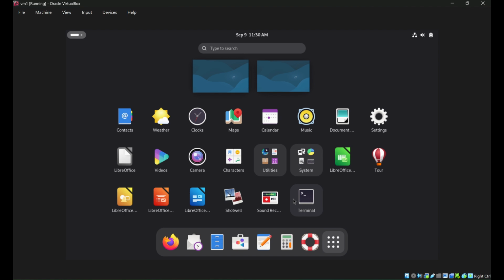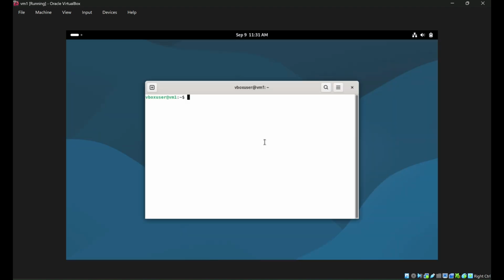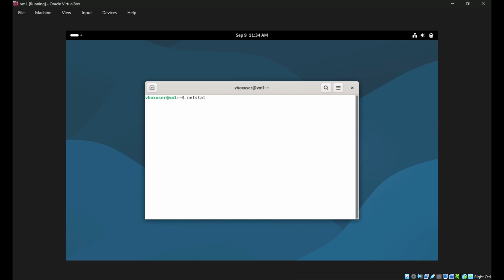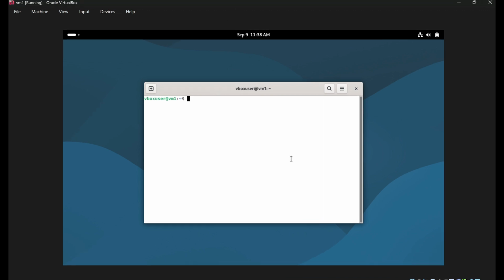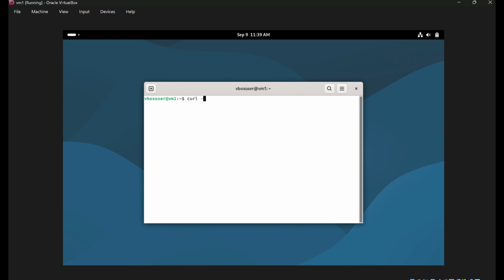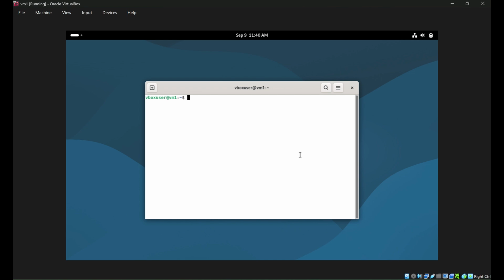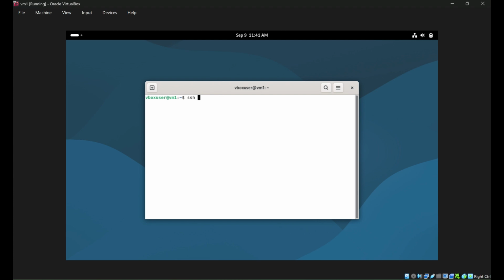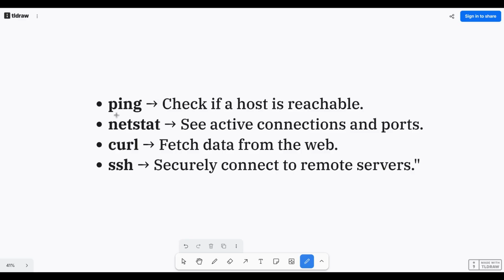Networking Basics Explained: ping, netstat, curl & ssh in Action!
🚀 In this video, we break down essential networking commands every IT professional, developer, and sysadmin should know:

🔹 ping – Test connectivity and measure response times
🔹 netstat – Monitor network connections and routing tables
🔹 curl – Transfer data from or to a server with ease
🔹 ssh – Securely connect and manage remote systems

Whether you're learning networking basics or brushing up on your skills, this tutorial will help you understand how these tools work and when to use them.

📌 Perfect for beginners, students, and anyone preparing for networking or system admin interviews!